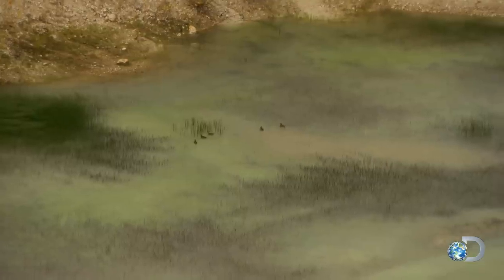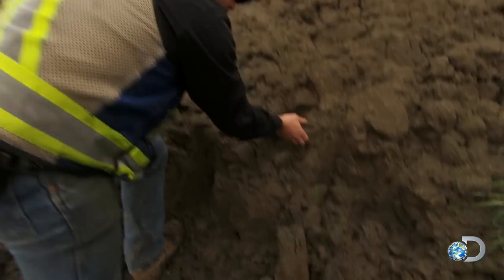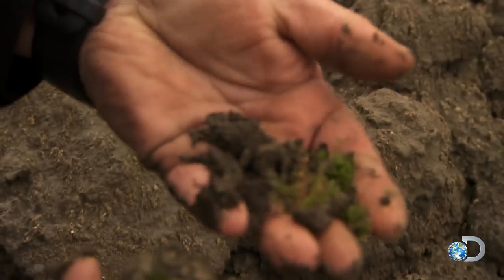Parker Schnabel and Tony Beets Talk Land Reclamation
What happens to the land after it is mined? Hear about the efforts Tony and Parker make to restore the land to its natural beauty.